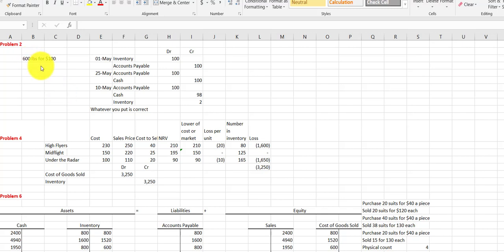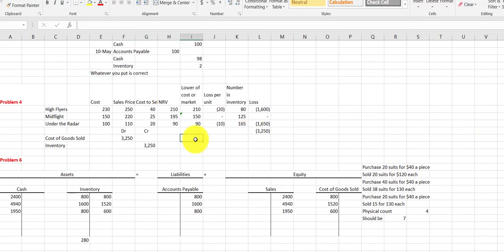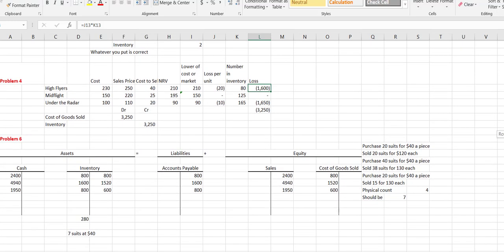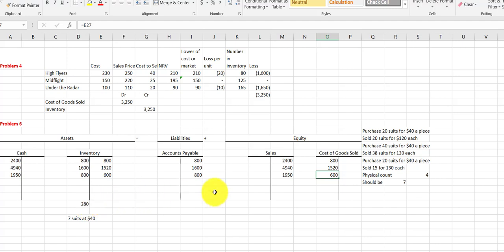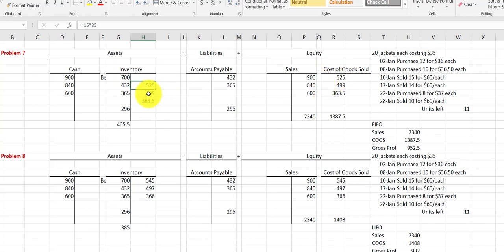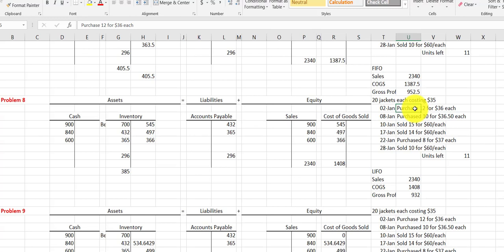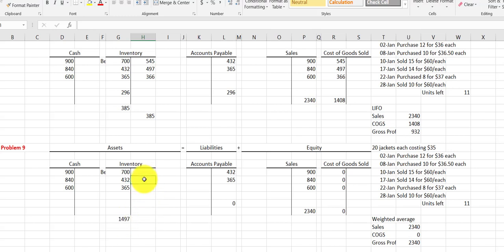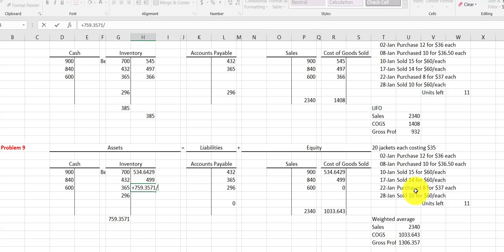Chap 3 HW Explanation